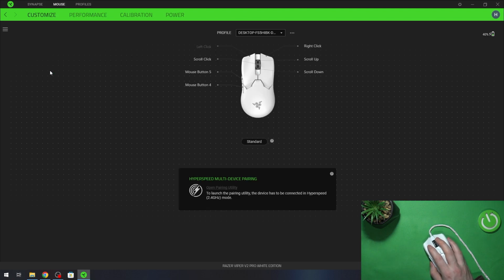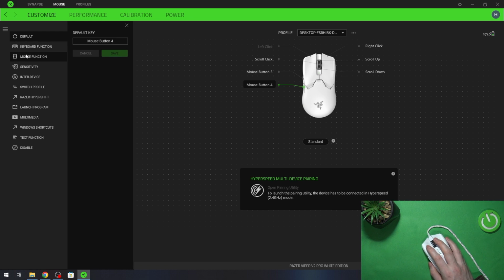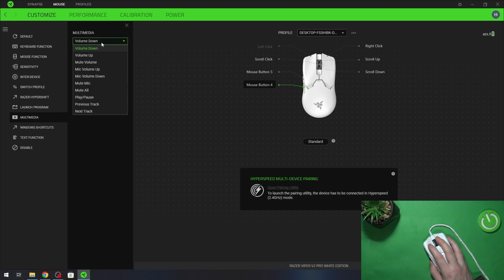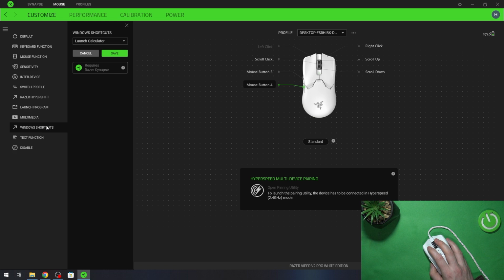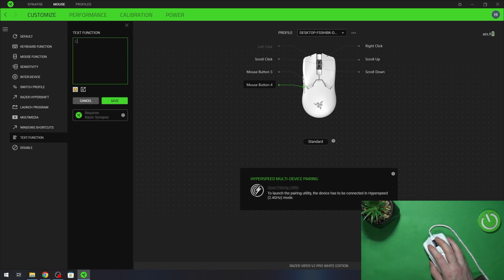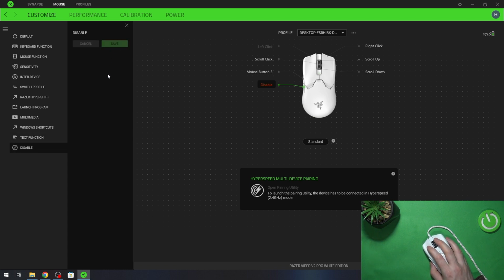How To Change Buttons Mapping on Razer Viper V2 Pro?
Are you looking to optimize your gameplay with your Razer Viper V2 Pro mouse? In this tutorial video, we'll show you how to customize the button mapping and assign different functions to your mouse's buttons.

How To Adjust Buttons Mapping on Razer Viper V2 Pro? How To Edit Buttons Mapping on Razer Viper V2 Pro? How To Personalie Buttons Mapping on Razer Viper V2 Pro?